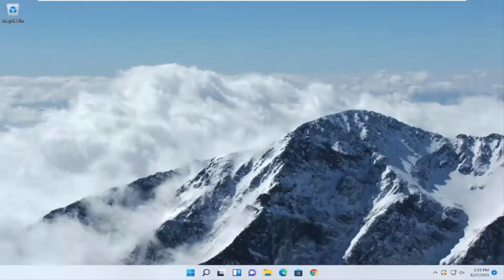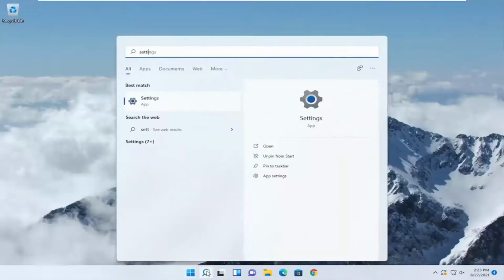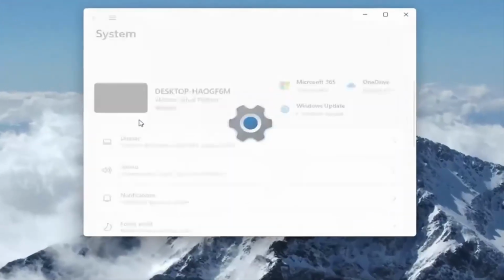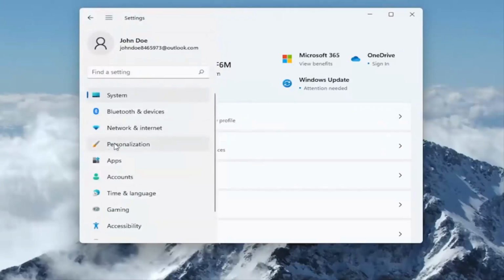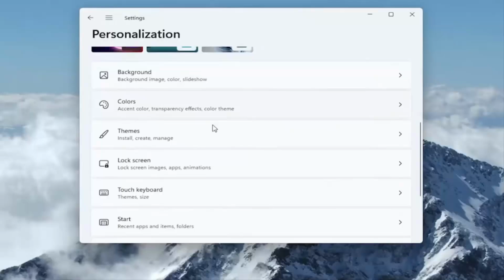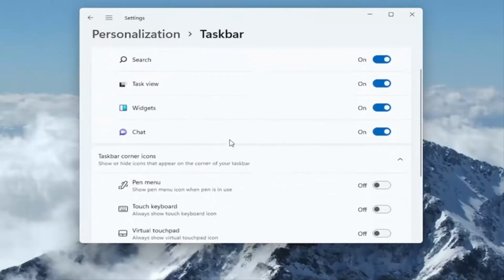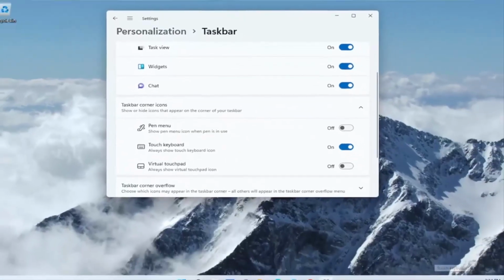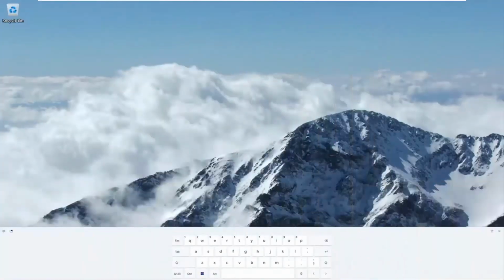How To Enable Or Disable The Touch Keyboard Onscreen Keyboard In Windows 11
This video tutorial covers the topic of enabling or disabling the touch keyboard and onscreen keyboard features in Windows 11. It discusses virtual keyboard settings, touchscreen device support, and Windows accessibility options related to improving typing flexibility. The tutorial focuses on understanding how onscreen keyboard features work within the Windows 11 environment. It provides information about keyboard configuration and user interface settings without covering the specific steps used to adjust the feature.

Issues addressed in this tutorial:
Windows 11 touch keyboard settings
Enable onscreen keyboard Windows 11
Disable touch keyboard Windows 11
Windows virtual keyboard
Windows accessibility settings
Touchscreen keyboard problems
Laptop keyboard options
Windows input settings
Manage onscreen keyboard

This tutorial explains the topic of managing touch and virtual keyboard features on Windows 11 devices. It covers areas related to touchscreen functionality, input preferences, and improving the overall user experience with Windows features. The video is useful for viewers searching for Windows 11 keyboard solutions and accessibility configuration guidance. It provides an overview of the topic while avoiding a detailed walkthrough of the adjustment process.